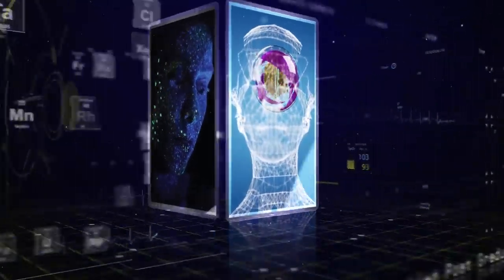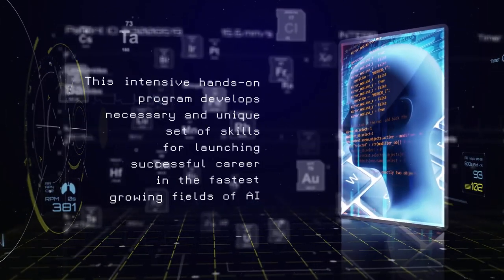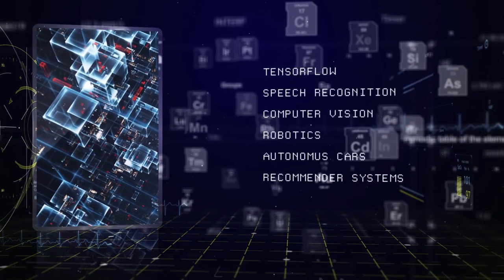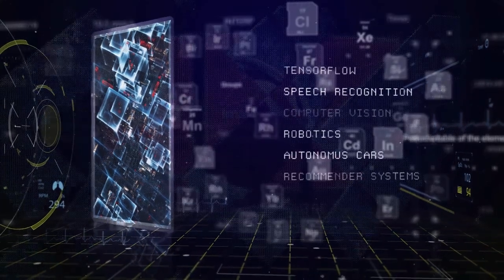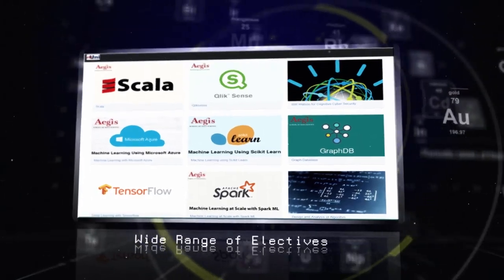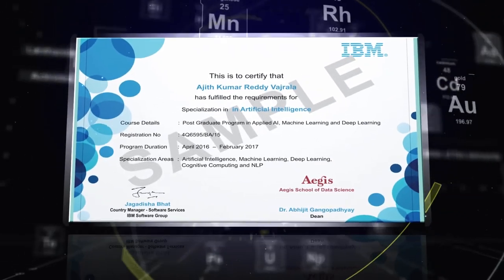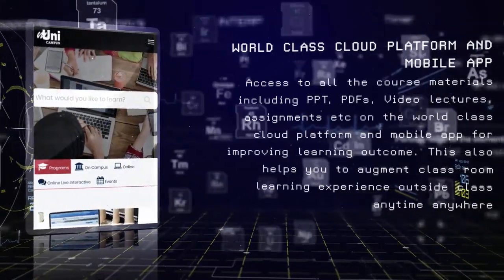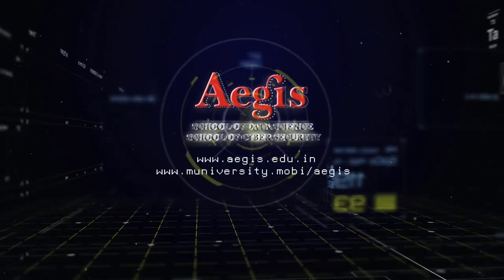Post Graduate Program (PGP) in Applied AI in association with IBM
This program is India’s first applied Post Graduate Program (PGP/MS) in Applied AI, Machine Learning and Deep Learning designed and delivered by Aegis School of Data Science in association with IBM and to train the new generation of applied AI professionals. This 11 months program provides you intensive hands-on training to develop the necessary and unique set of skills required for successful career in the fastest growing and intellectually stimulating fields of AI, NLP, ML, Deep Learning and Cognitive Computing. Program is delivered by the best AI and Data Science faculties and IBM experts. After successful completion of the course participants get Post Graduate Program (PGP) Certification from IBM.

“There is a huge need for developers who not only understand AI, but know how to apply it.”  Sundar R Nagalingam, ‎Head - Deep Learning Practice, NVIDIA India.

The demand for ML and Deep learning is growing, however there is little understanding on how to apply these complex technologies this program aims to bridge this gap and to accomplish this mission Aegis has joined hands with leaders like IBM, NVIDIA and Amazon Web services. This program emphasizes more on application without compromising on fundamental theories. Develop AI applications and products using ML and DL using open source technologies, AWS AI, IBM Watson APIs, ML Azure and Google AI cloud platforms.

Highlights of the Program:

- Post Graduate Program in Applied AI in association with IBM
- Final PGP certification by IBM
- Program will be taught by IBM experts and top faculties
- Career management center to facilitate you career opportunities
- Globally accepted credit structure
- Program duration 11 months
- On campus Full Time Program is 11 months
- Executive Weekend Program is 11 months duration both on campus as well as Online.